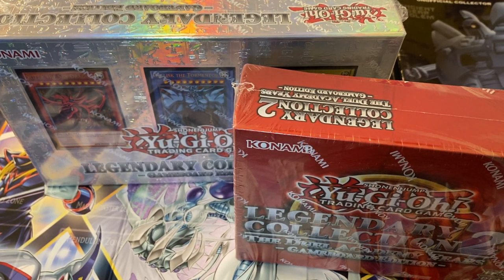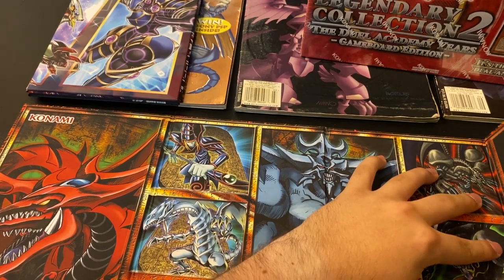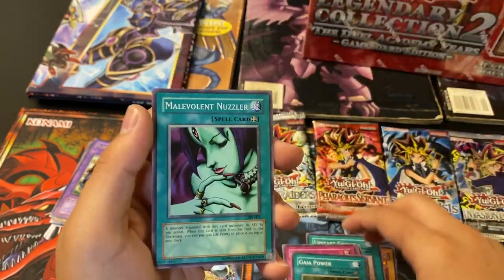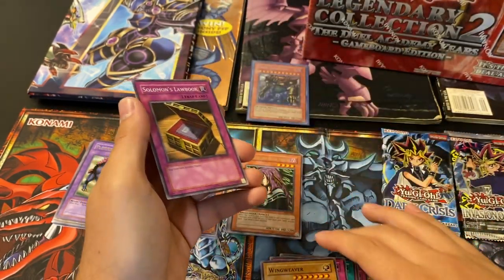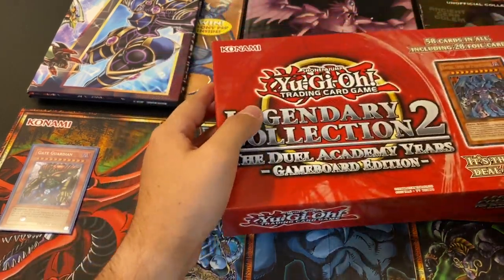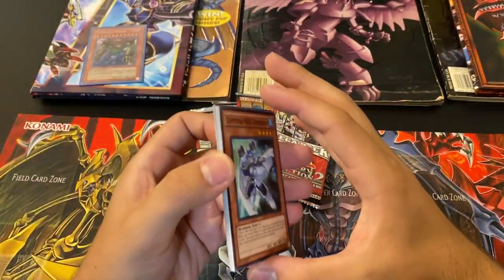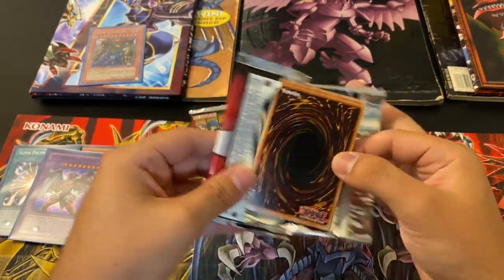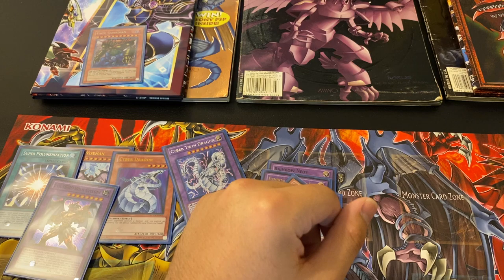I CANT BELIEVE IT! INSANE LEGENDARY COLLECTIONS